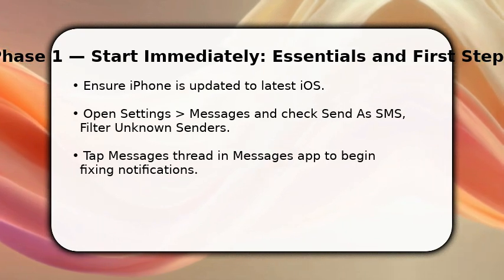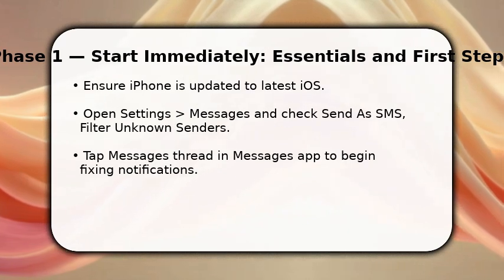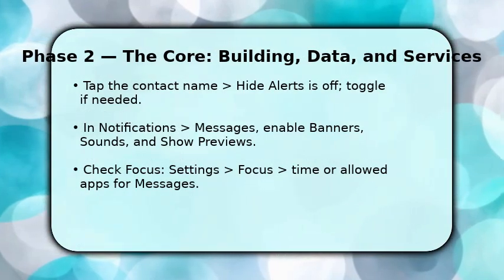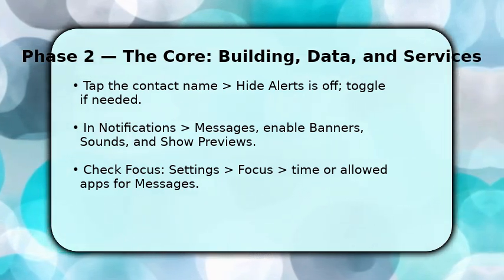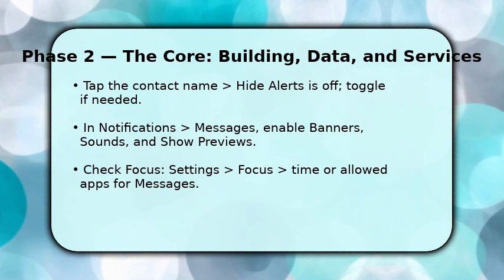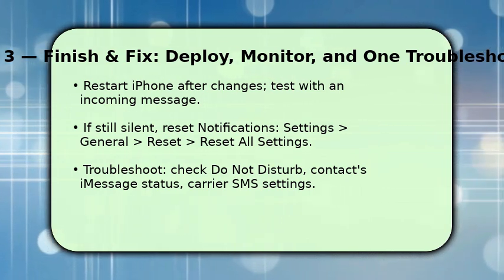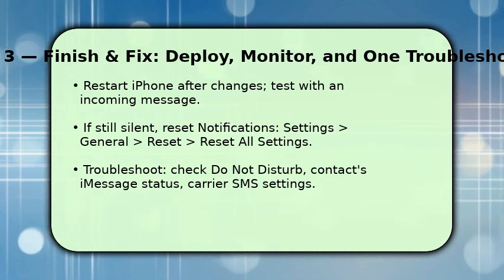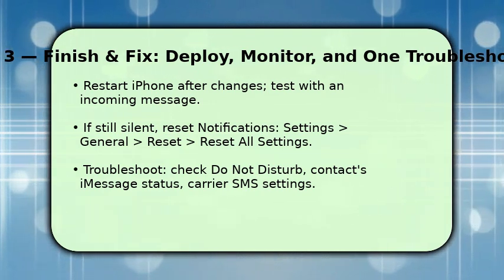How to Fix Notifications Silenced in Imessage (full Guide)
How to Fix Notifications Silenced in Imessage (full Guide) | 🔒 Surfshark VPN Deal — Stay private and secure. $1.99/mo + 3 Months Free ▸

Discover the steps to resolve issues when your iMessage notifications are silenced. This comprehensive guide covers troubleshooting methods, including checking device settings and software updates that can restore sound alerts for messages.

iMessage, notifications silent, fix missing sounds on iPhone, restore message notification tone, troubleshoot iMessage audio issues, how to enable notifications in Messages app, sound settings for iOS devices, update your device' extricate sound alert problems with imessage